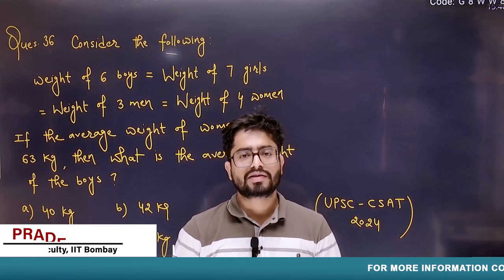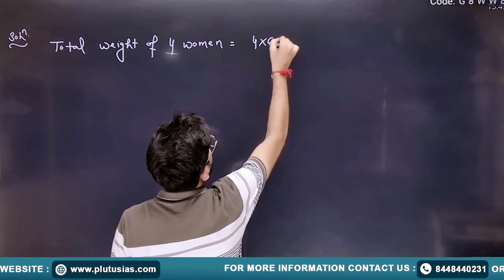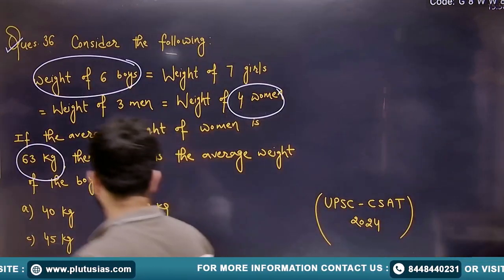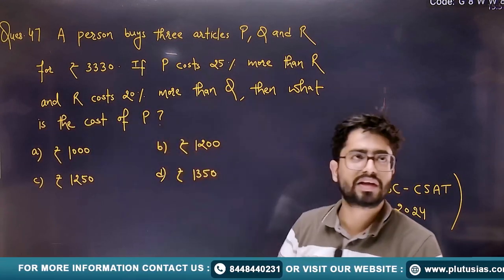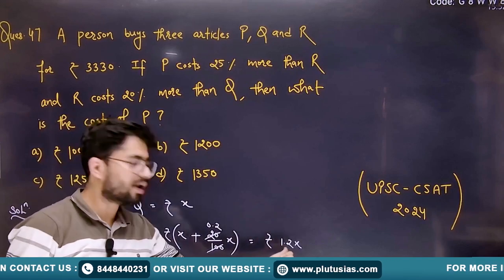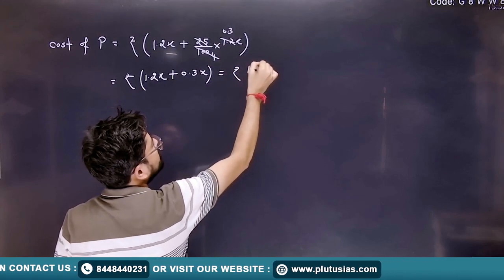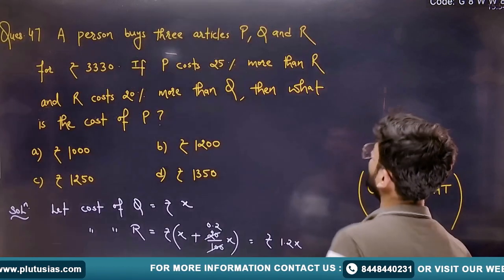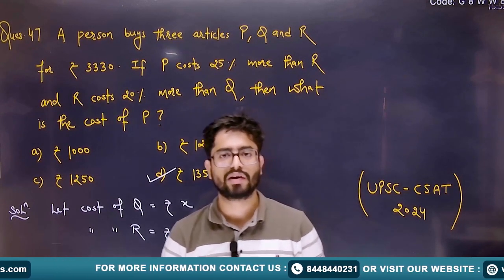UPSC Prelims CSAT PYQ Solved Paper | UPSC CSAT 2024 | P - 2 PYQ Series Solutions | PLUTUS IAS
Join Pradeep Kumar, our expert Mathematics faculty with an M.Sc from IIT Bombay, as he breaks down the solved paper for the UPSC CSAT 2024. In this video, we dive into previous years' questions, providing detailed solutions and insights to help you excel. Perfect for aspirants looking to strengthen their CSAT preparation with practical problem-solving techniques. Enhance your understanding and boost your confidence with our comprehensive PYQ series.

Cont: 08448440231